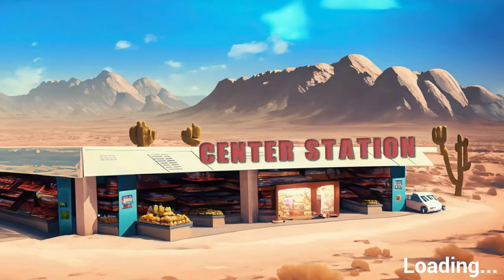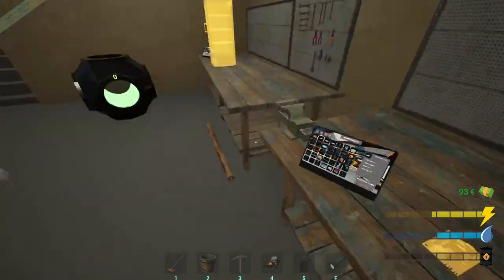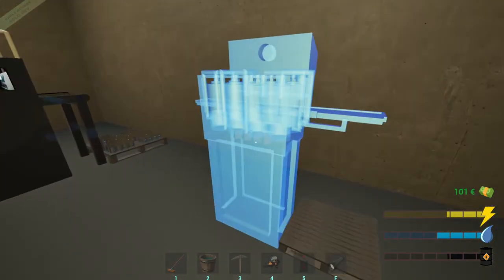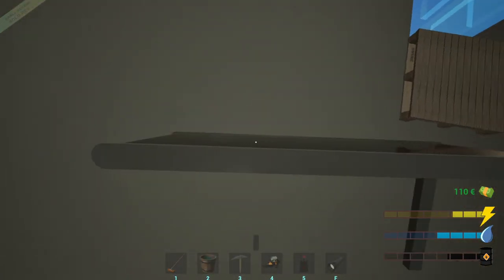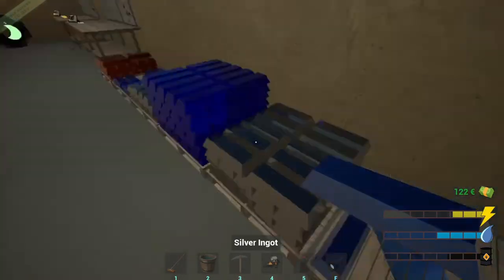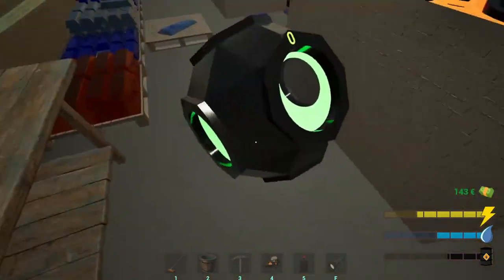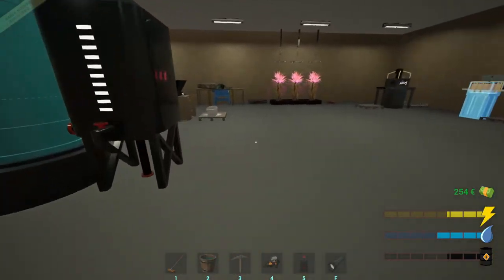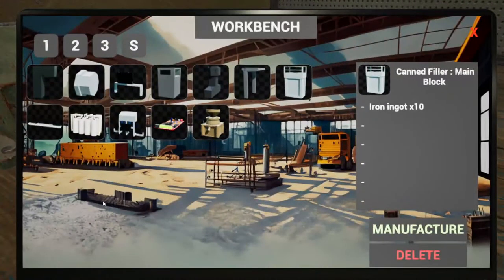Center Station Simulator/playthrough episode 14/ lets expand and make more generators / steam pc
"WARNING: This video may contain flashing images that may potentially trigger seizures for people with photosensitive epilepsy.

download and install the blerp browser extension to start earning blerp points, you will earn points by watching and chatting in stream, to use to redeem blerp`s sound effects and redeem

You inherit a shopping center in the middle of the desert, an oasis for your customers crossing this hot road. Renovate it, make your own products in your expandable underground laboratory! Your Shopping Center is autonomous, manage your production of electricity, water, oil, resources.
Build your LABORATORY
Manufacture numerous industrial machines for your personal and commercial production! Expand your underground laboratory without limits. From the mine, to the ores, to the foundry, to manufacture advanced components essential to your development! Freely place your constructions, and destroy them to better organize your space!

Set up your SHOP
Thanks to numerous construction plans, arrange your shop to perfection! Sell many products previously manufactured in your laboratory! Automate your payment checkouts. Improvements are available to boost your sales!

please be aware that we may have under 18s here.

Music from Uppbeat (free for Creators!)

my channel logo and banner and thumbnail images are all made i have canva pro, all is for Commercial use.